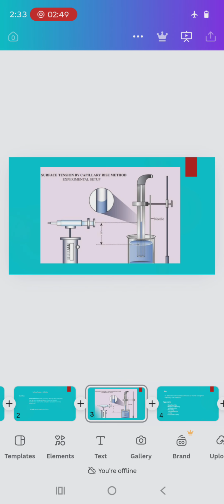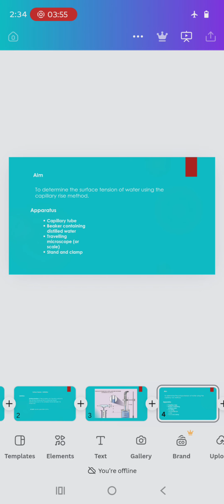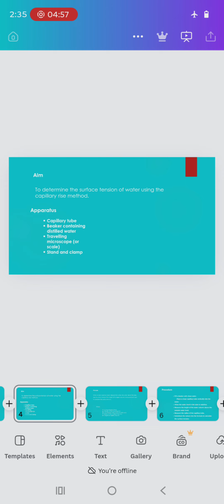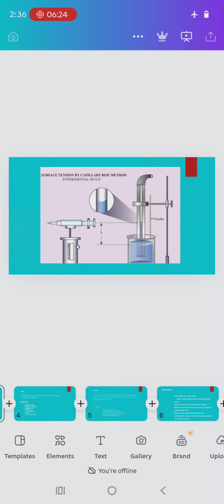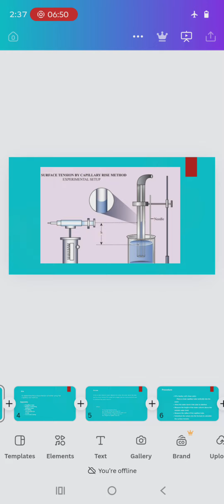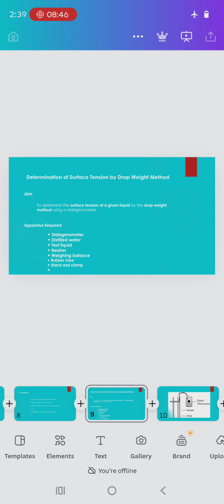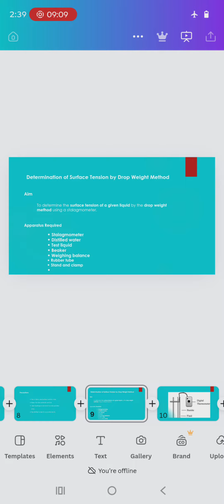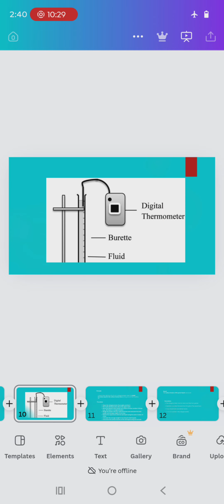Surface Tension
Dr.Remila/S&H